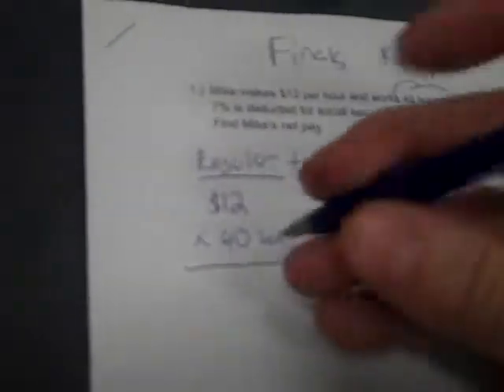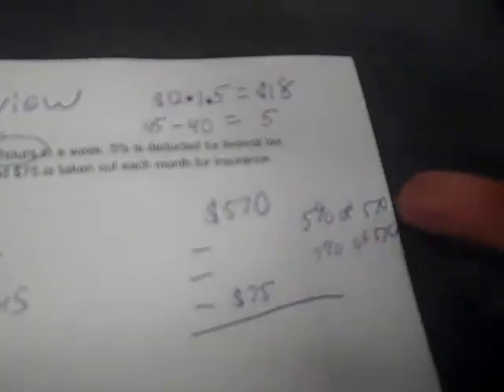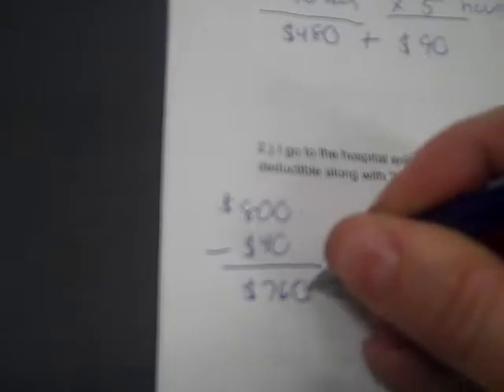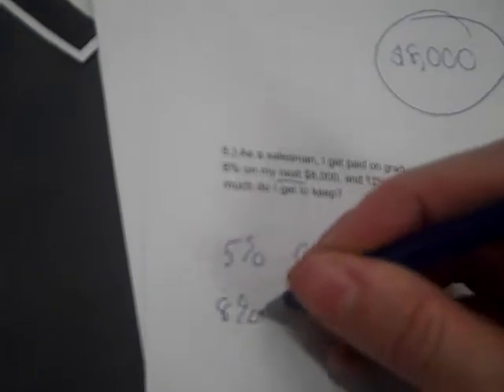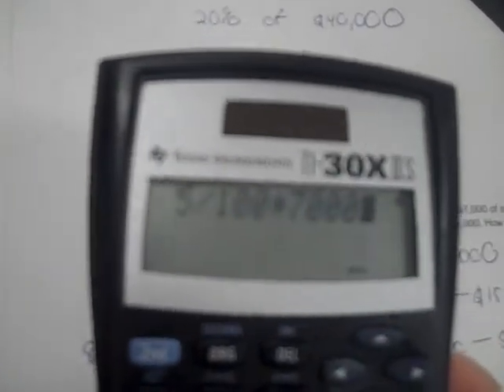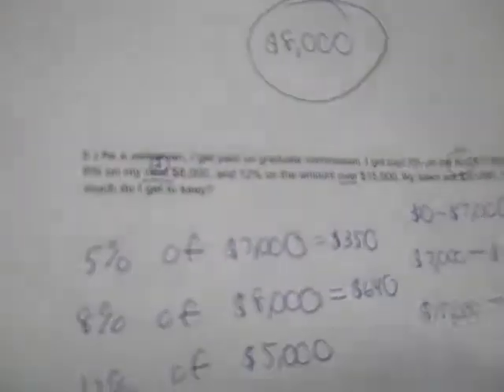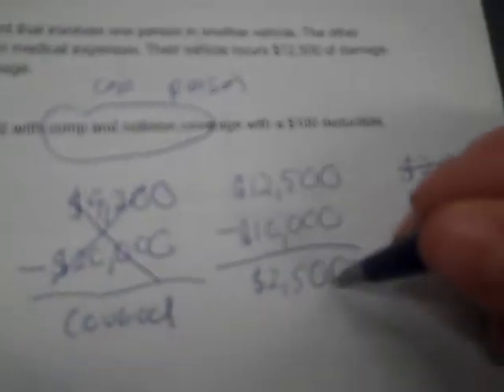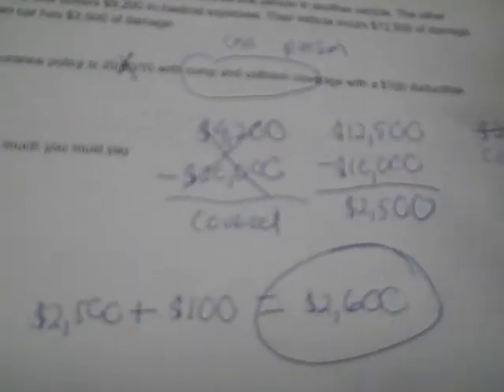Consumer spring final review